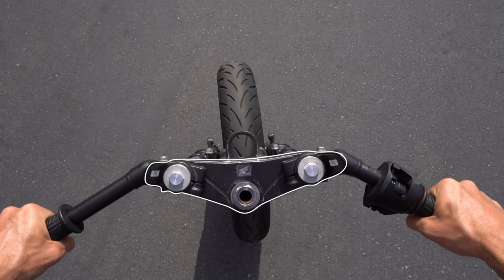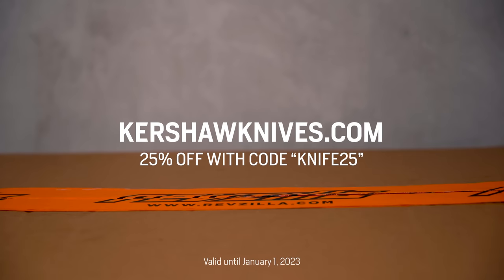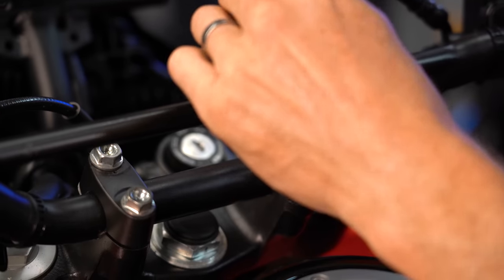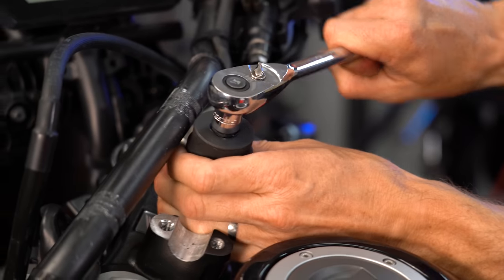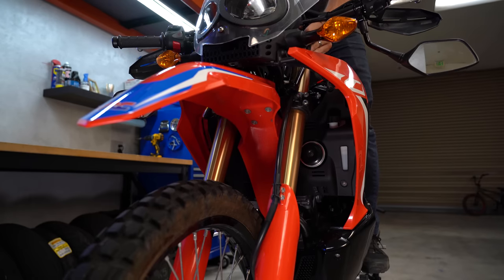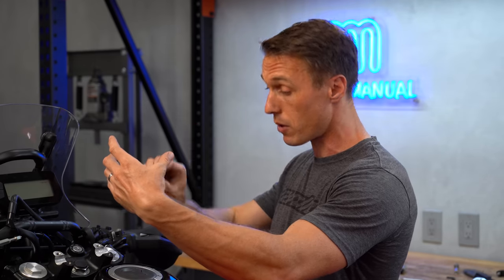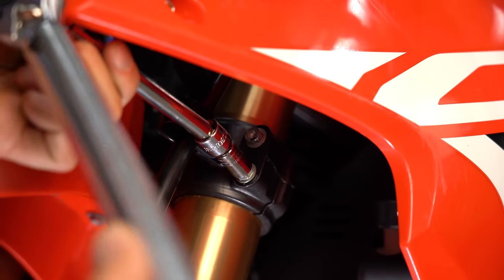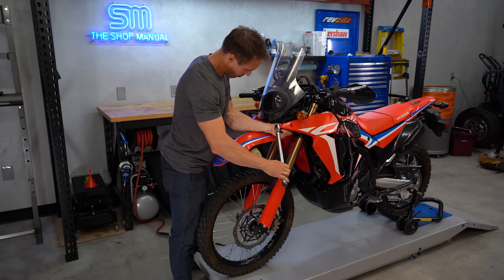How To Straighten A Twisted Motorcycle Fork | The Shop Manual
with code KNIFE25.

So you had a tip over or a low-speed crash on your motorcycle, and now your bike’s front end is twisted and the bars look bent. Don’t worry, straightening things out is easier than you might think, and we’ll show you how to do it in this episode of The Shop Manual.

Learn more about straightening your motorcycle’s front end at Common Tread

If you’re ready to tackle straightening your forks, you’ll need one of these!